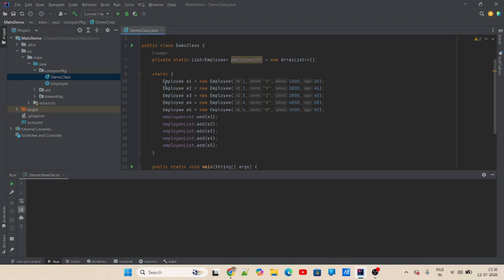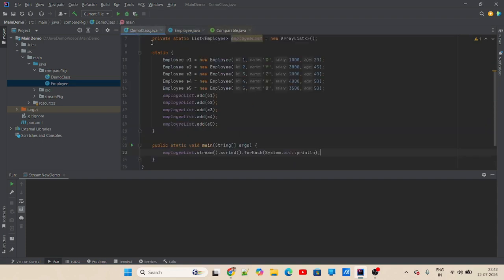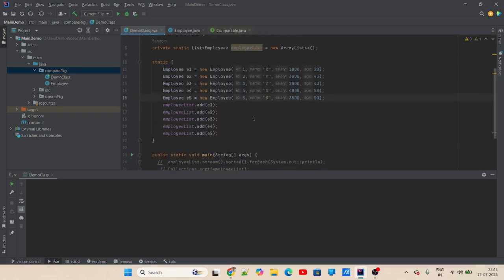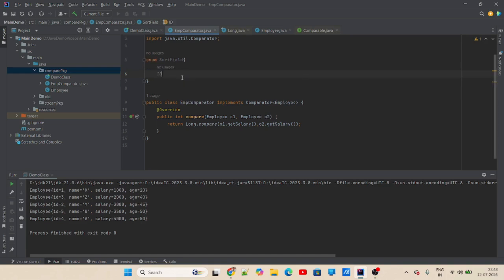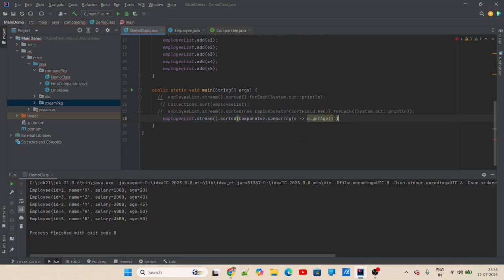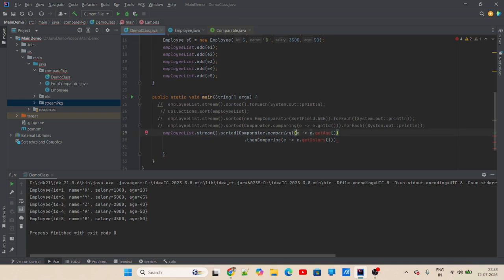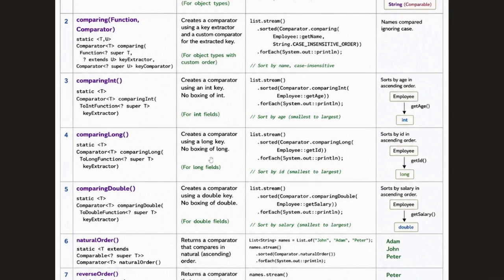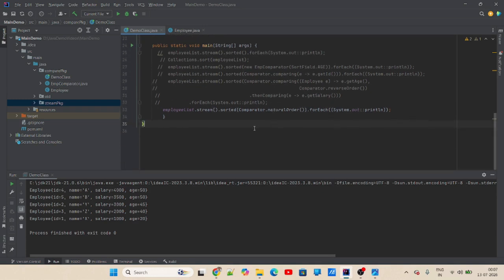Comparable vs Comparator in Java | Complete Guide with Detailed Hands-on Examples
Confused about **Comparable** and **Comparator** in Java? This complete tutorial explains both concepts from scratch with detailed hands-on coding examples, interview questions, and real-world scenarios.

In this video, you'll learn not only the theory but also how to implement sorting using modern Java features like lambda expressions, method references, and the Stream API.

### 🚀 Topics Covered

✅ What is Comparable in Java?

✅ What is Comparator in Java?

✅ Comparable vs Comparator – Complete Comparison

✅ Natural Ordering vs Custom Ordering

✅ compareTo() vs compare() Method

✅ Implementing Comparable Interface

✅ Creating Custom Comparator

✅ Collections.sort() Examples

✅ List.sort() Examples

✅ Stream.sorted() Examples

✅ Comparator.comparing()

✅ comparingInt(), comparingLong(), comparingDouble()

✅ thenComparing()

✅ reversed()

✅ reverseOrder()

✅ naturalOrder()

✅ nullsFirst() & nullsLast()

✅ Sorting by Multiple Fields

✅ Lambda Expressions & Method References

✅ Real-world Employee Examples

✅ Java Interview Questions & Best Practices

Whether you're preparing for Java interviews or looking to strengthen your Core Java fundamentals, this video provides everything you need with practical examples.

📌 Ideal for:

* Java Beginners
* Experienced Java Developers
* Spring Boot Developers
* Software Engineers
* Technical Interview Preparation
* Java Collections Framework Learners